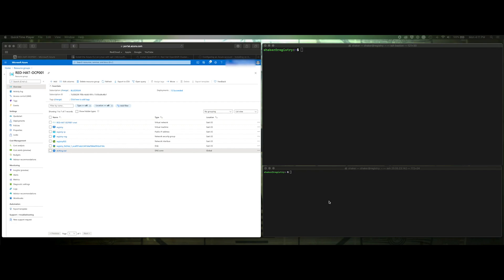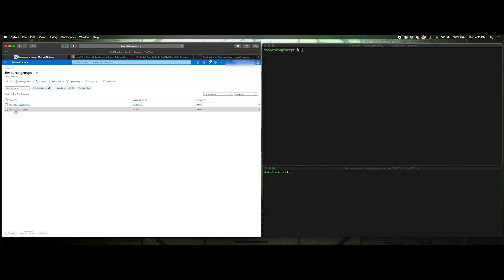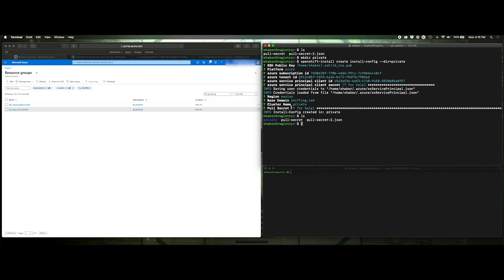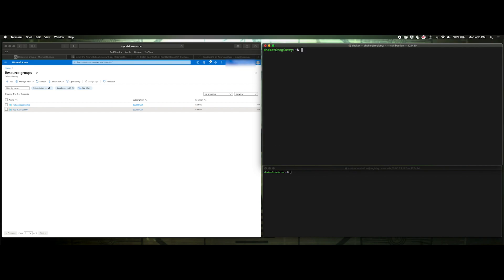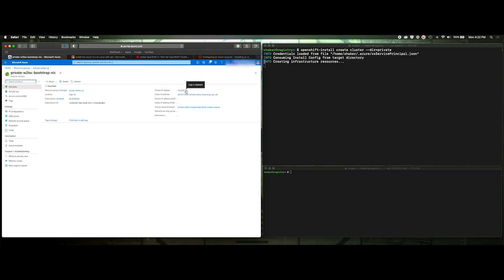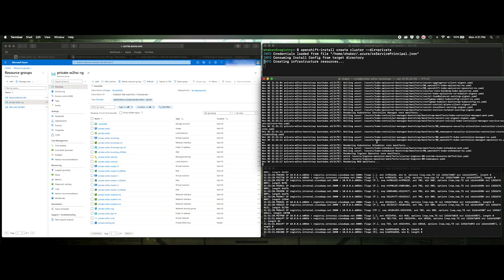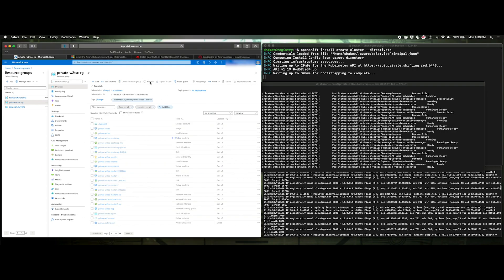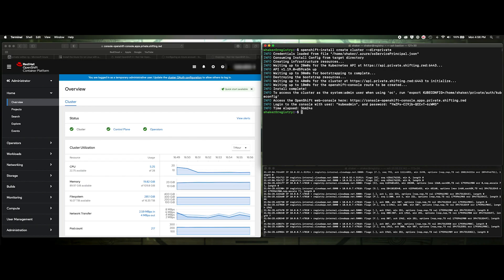Using A Disconnected Registry To Install Red Hat OpenShift (Part 2)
In this two part video series, I create a registry on Azure for a local/ disconnected install of Red Hat OpenShift. This is common only if your have a scenario where your nodes are not permitted to access the Internet, ie, Government installations or Enterprise dark-sites. I

n this video I will install OpenShift 4.6.1 on Azure via IPI and connect it to the registry in part 1.